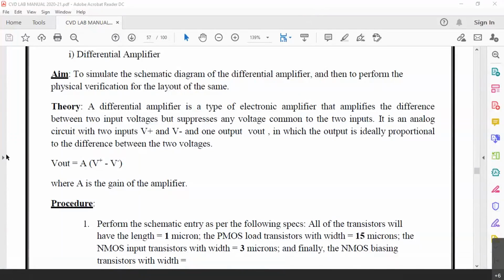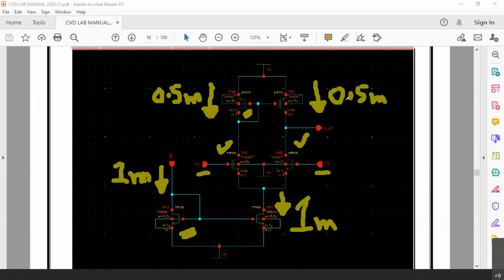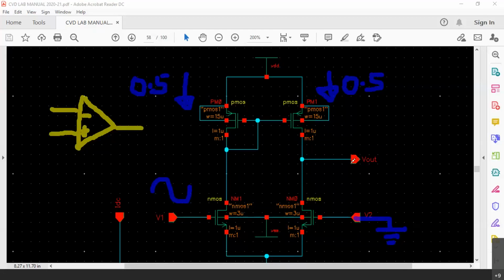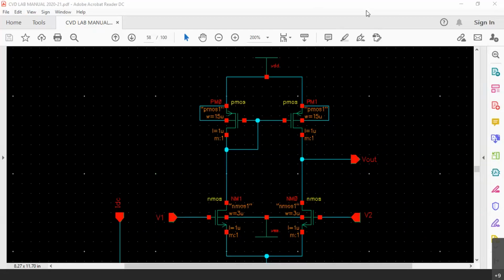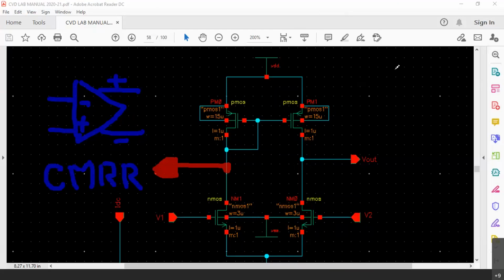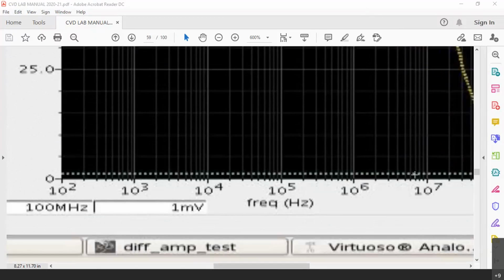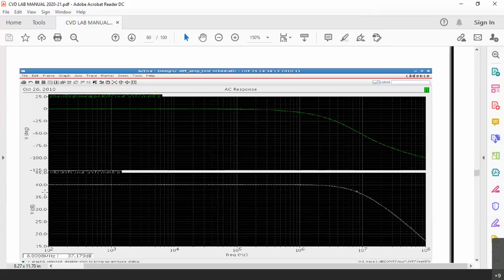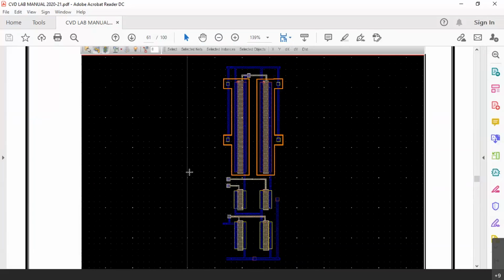CMOS VLSI DESIGN LAB - 9